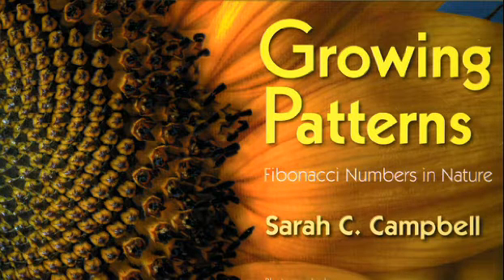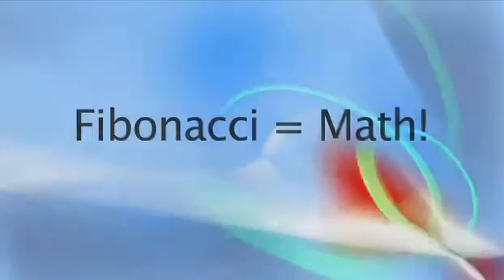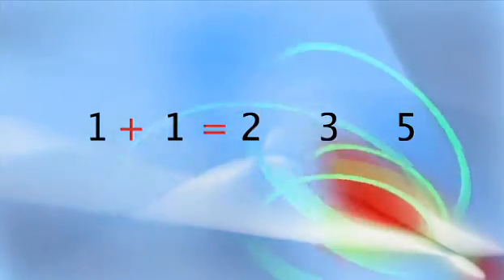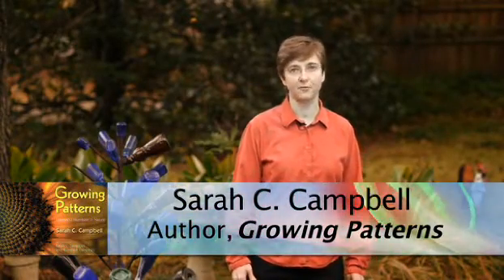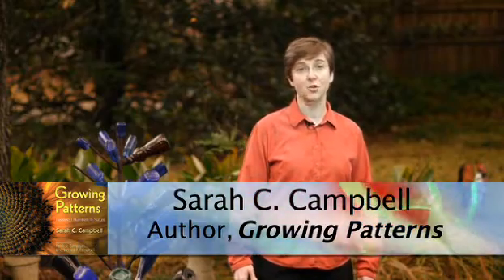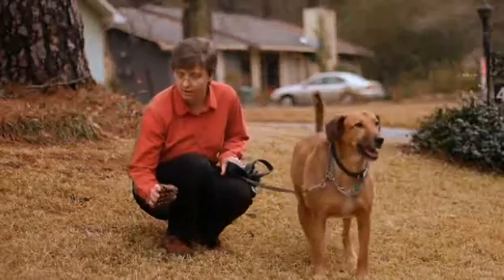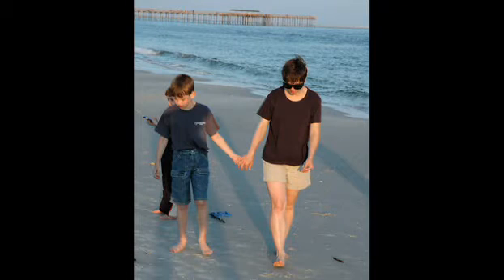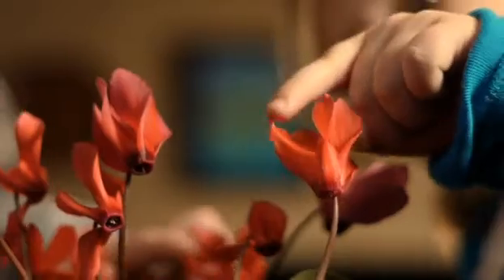GrowingPatterns.flv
Book Trailer for Growing Patterns: Fibonacci Numbers in Nature. By Sarah C. Campbell Photographs by Sarah C. and Richard P. Campbell.